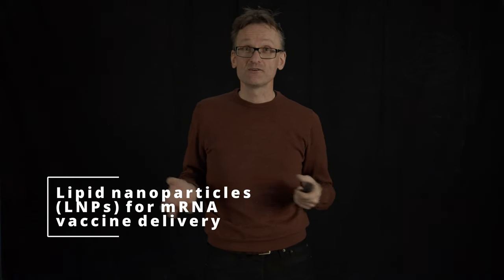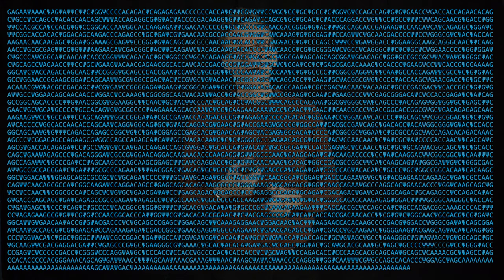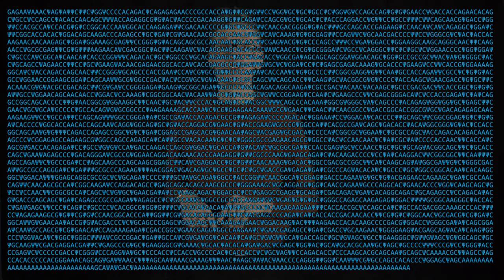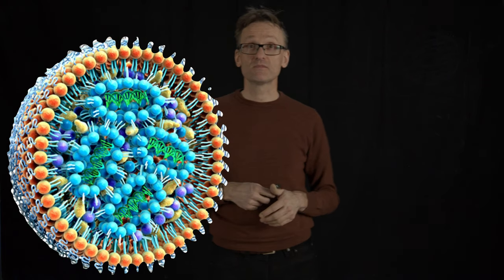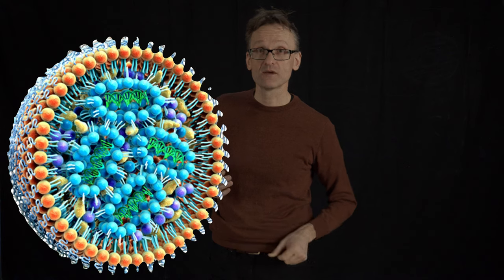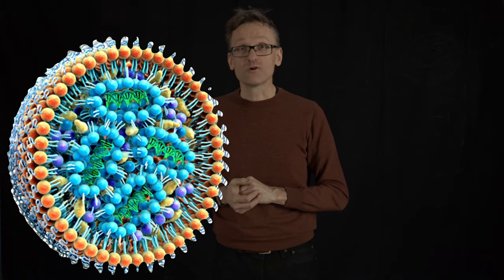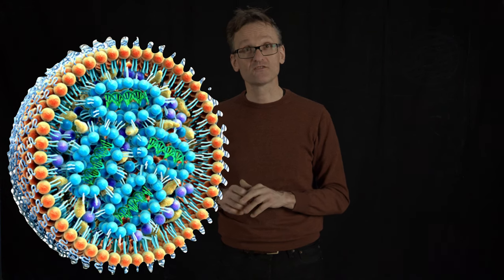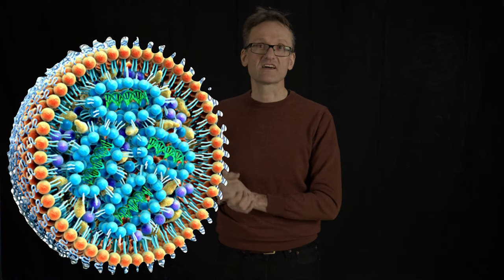Concept 39: Lipid nanoparticles (LNPs) for mRNA vaccine delivery